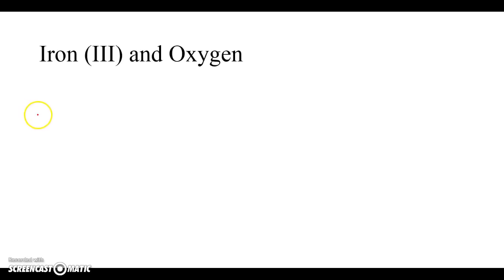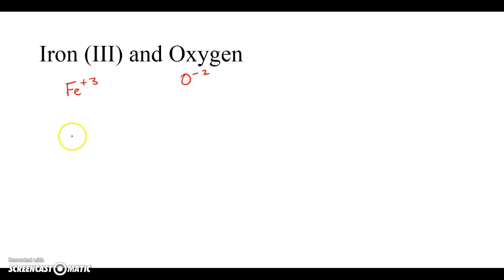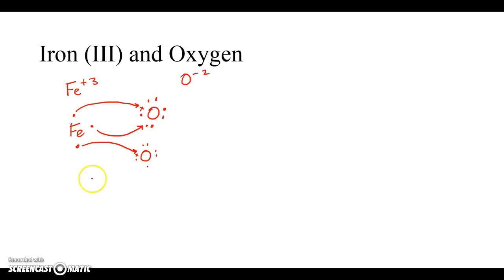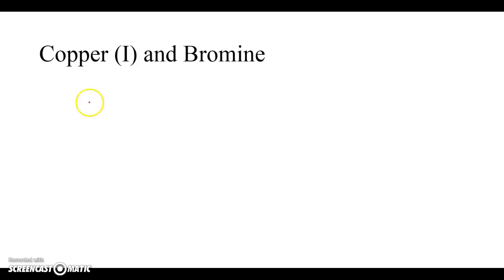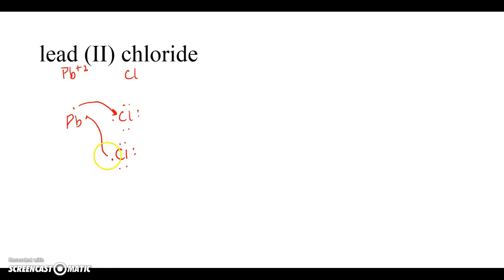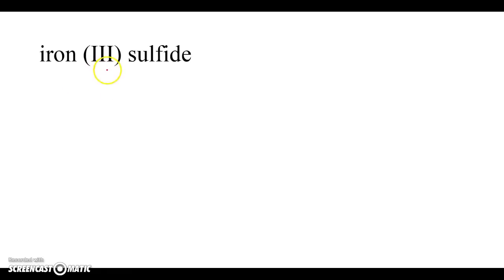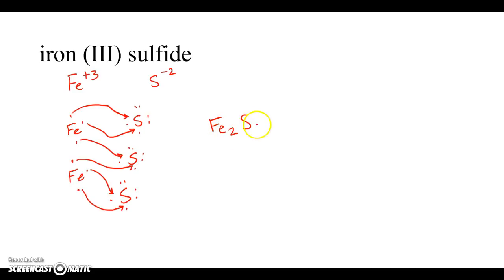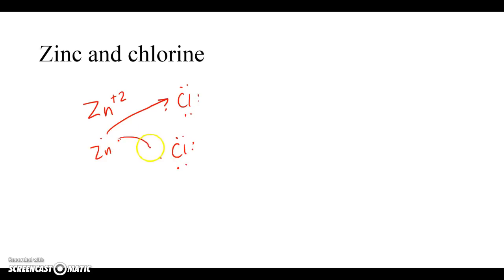Type 2: Naming with Transition Metal (modeling)